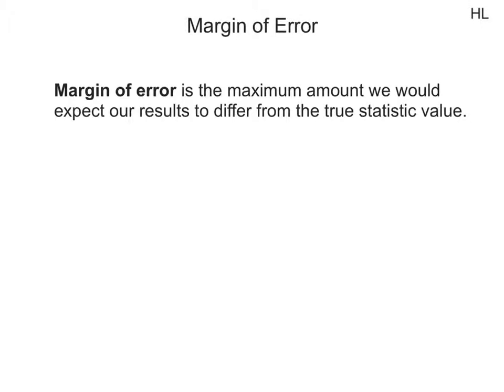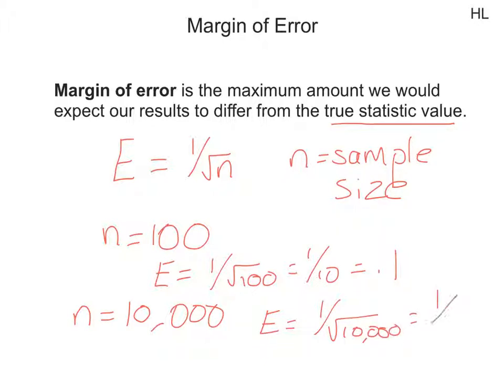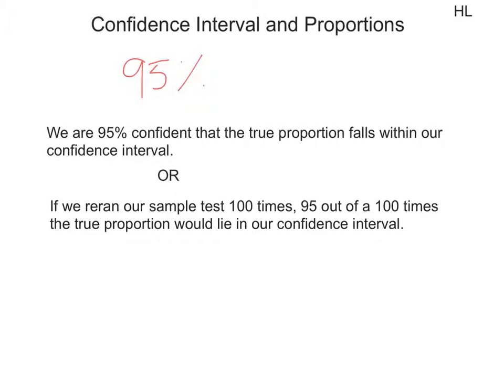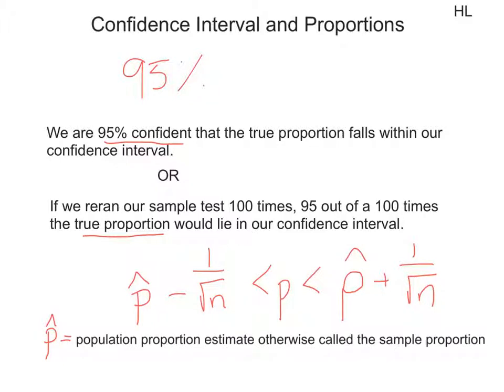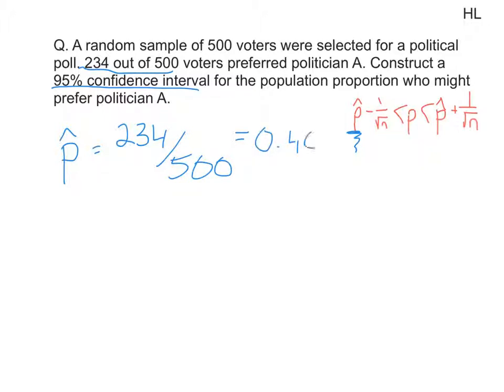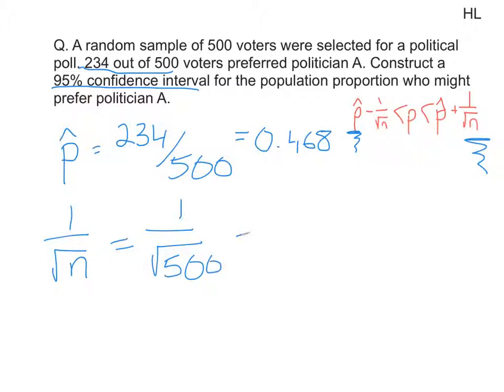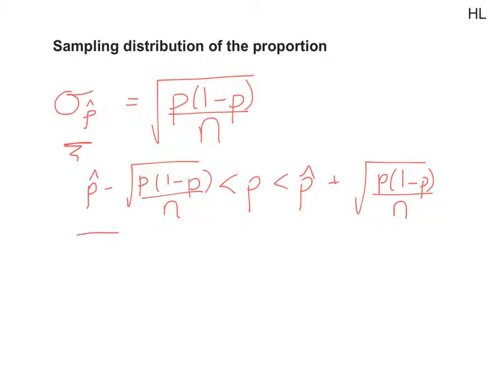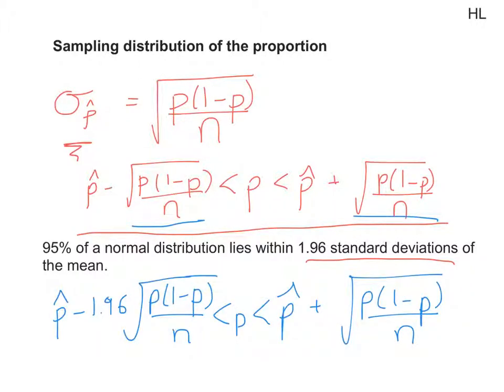1.7.1 | Margin of Error and Confidence Intervals | HL